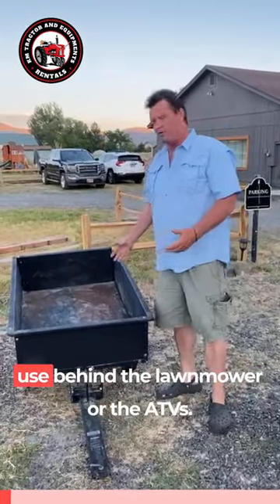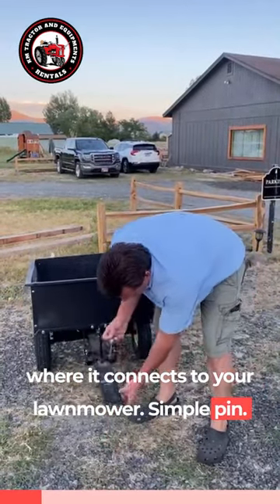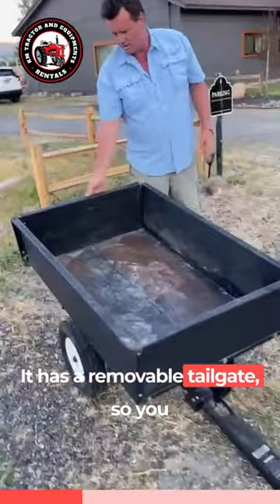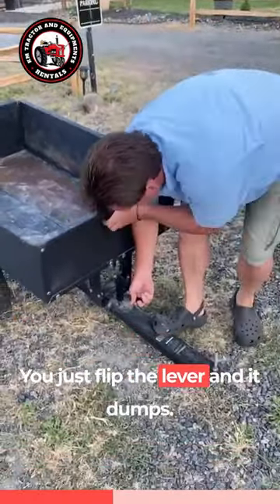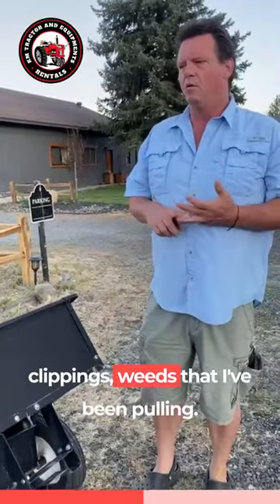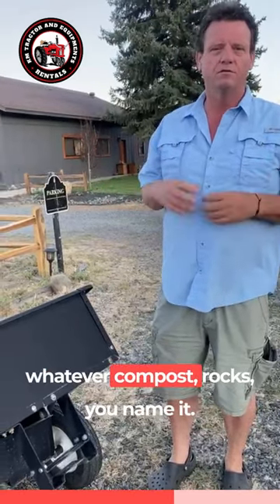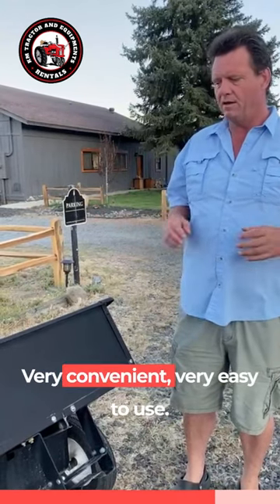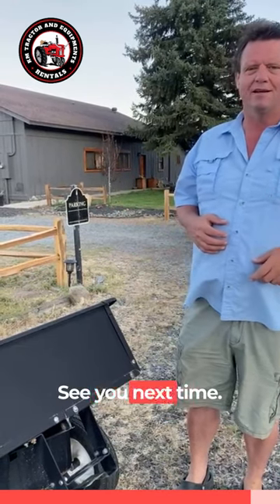Mini Trailer Showcase | KM Tractor Nevada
Our spacious Mini Trailer/Lawn Mower Trailer for Rent is designed to accommodate all your essential lawn care equipment, from mowers to trimmers and everything in between!